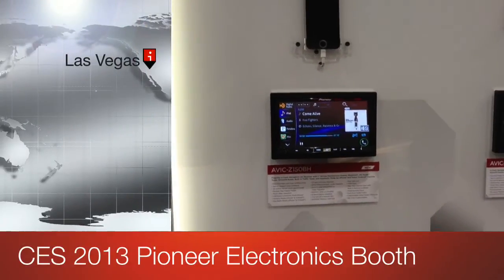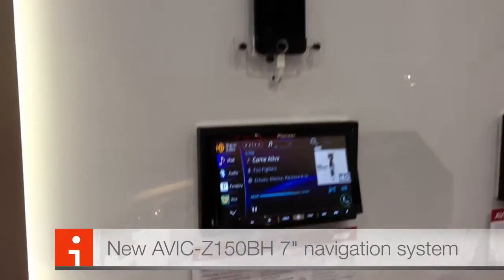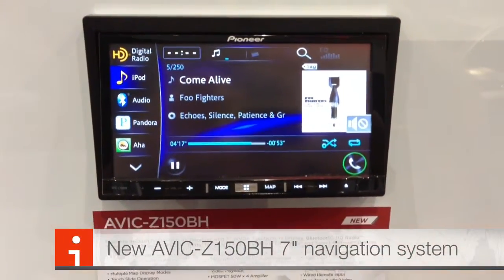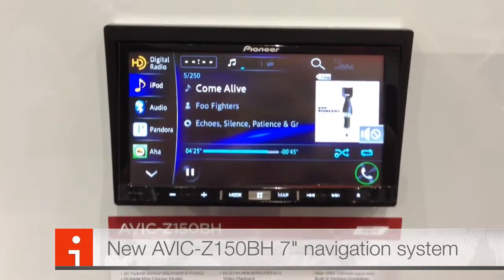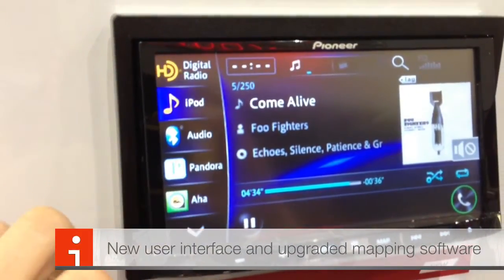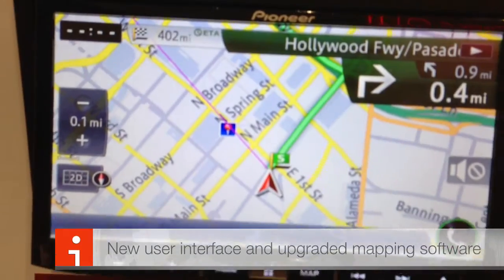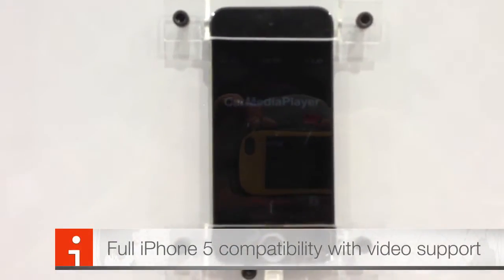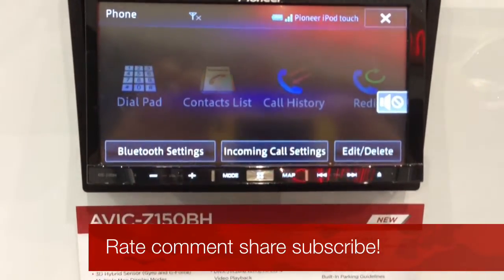CES 2013 Pioneer AVIC-Z150BH Navigation system! Iphone 5 Compatible Bluetooth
Joe from the Del Rey Customs YouTube Channel and Al & Ed's Autosound in Marina Del Rey was able to see the new AVIC-Z150BH in person at CES 2013 in Las Vegas.

- Flagship In-Dash Navigation AV Receiver with 7" WVGA Touchscreen Display, Bluetooth®, HD Radio™ Tuner, SiriusXM Ready, Built-In Traffic Tuner, and AppRadio Mode for iPhone® and Select Android™ Devices

iPhone® 5 Compatible with CD-IH202 Cable Kit
AppRadio Mode Compatible with iPhone® and Android™
Available Spring 2013
Navigation. Entertainment. Connectivity. With Pioneer's new flagship AVIC-Z150BH Navigation AV Receiver you can have it all. The AVIC-Z150BH features the NAVTEQ® map database that covers the United States (including Alaska and Hawaii), Canada, and Puerto Rico and includes over 12 million POIs (points of interests). Built-in Bluetooth® wireless technology allows you to make hands-free phone calls as well as stream your music from your smartphone. The built-in HD Radio™ tuner delivers FM and AM radio in crystal-clear digital quality. The AVIC-Z150BH is also SiriusXM Ready so you can enjoy your favorite commercial free-music, sports, talk, comedy, and more with the addition a SiriusXM tuner and subscription. Pandora® Radio and Aha™ Radio playback are fully supported on smartphones with the iOS or Android™ operating systems. Finally, with AppRadio Mode support for iPhone® and select Android™ devices, you can control compatible apps directly from the touchscreen display just like with AppRadio.

Powered by DRC Media LLC & Al & Eds Autosound